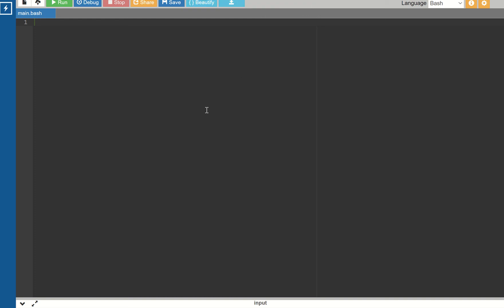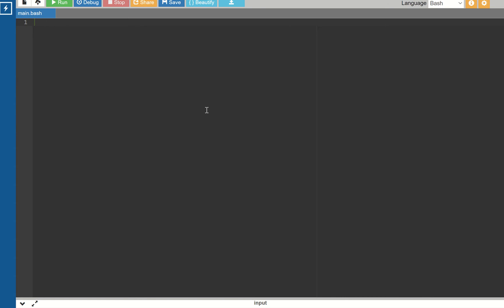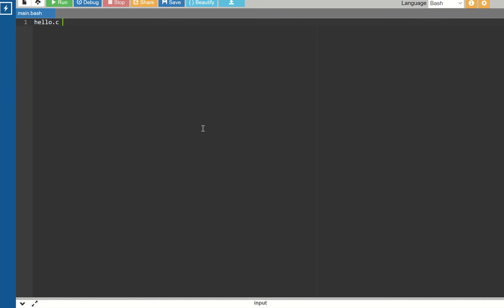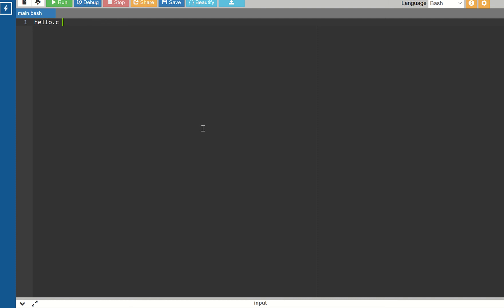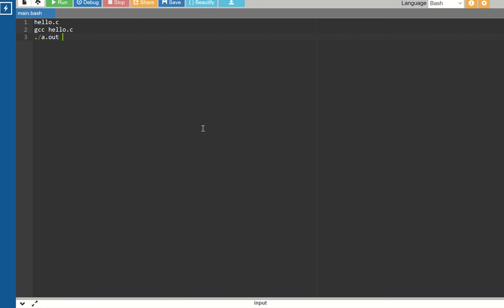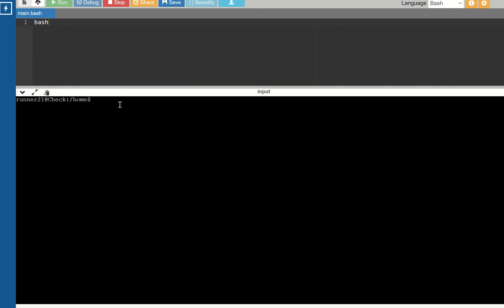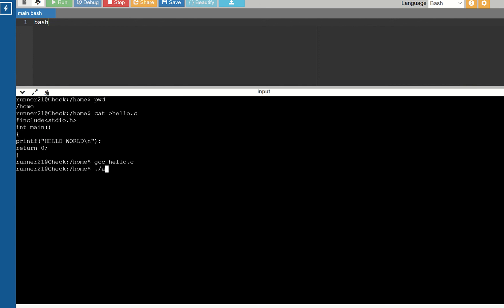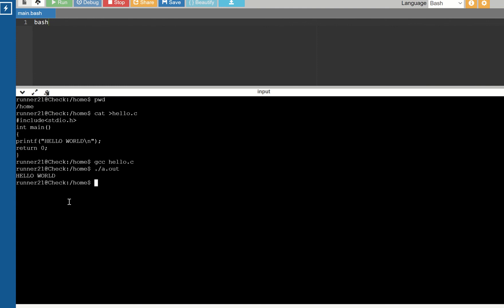Run and Compile a C Program in ONLINE BASH TERMINAL using gcc and ./a.out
1. To save a file : program_name.c
2. To compile a program : gcc program_name.c
3. To run a program : ./a.out